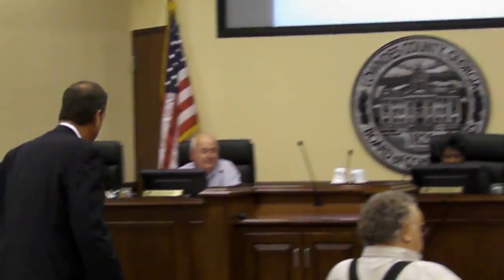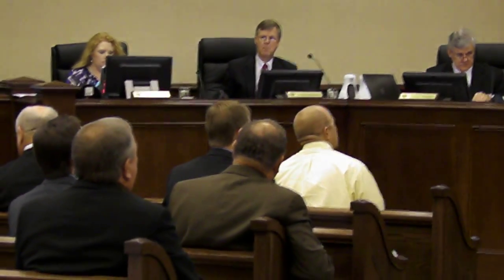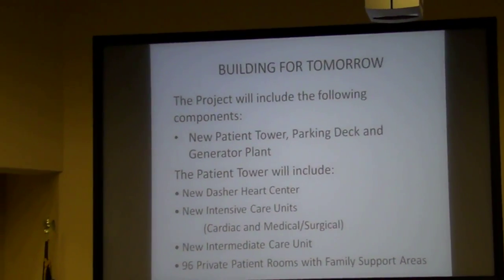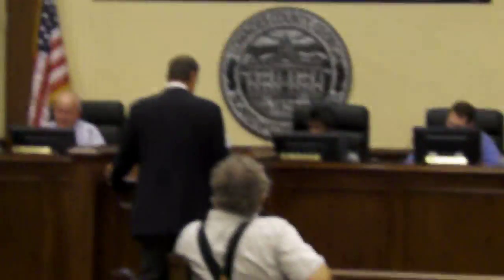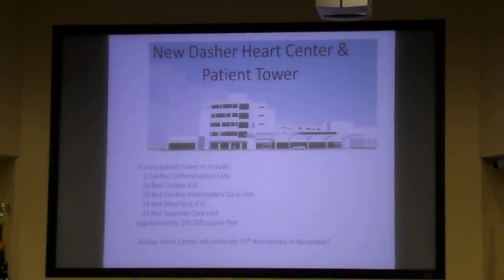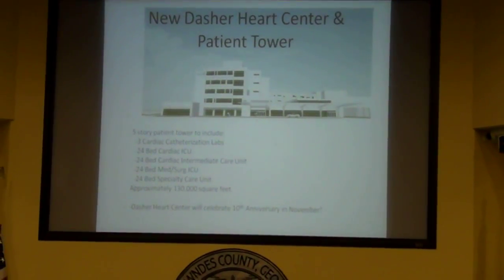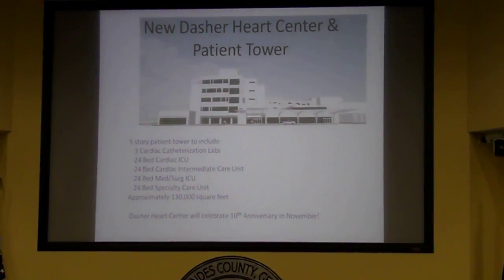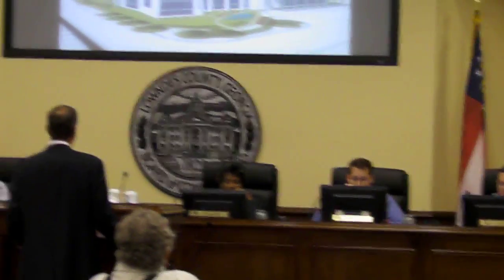6. Resolution - SGMC Revenue Certificates (1 of 7) @ LCC 10 October 2011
Videos by Gretchen Quarterman for LAKE, the Lowndes Area Knowledge Exchange.